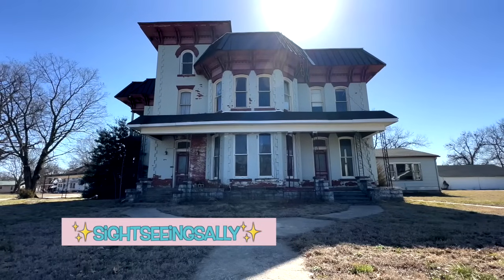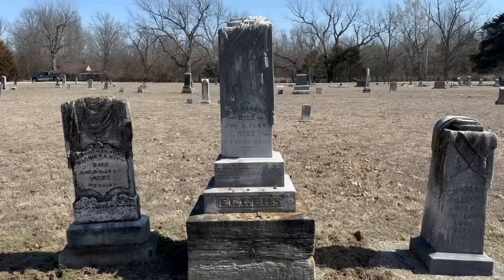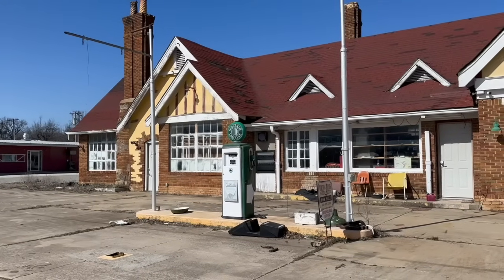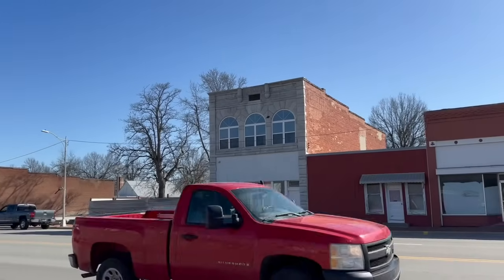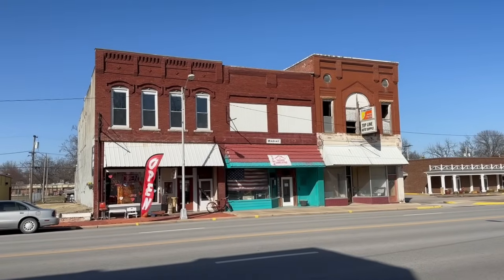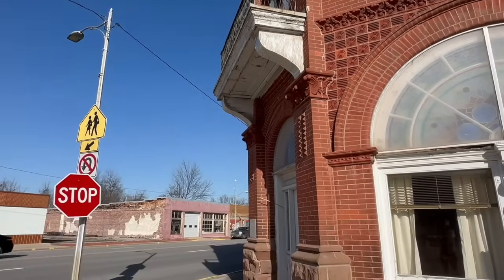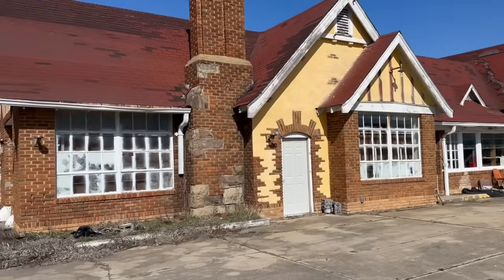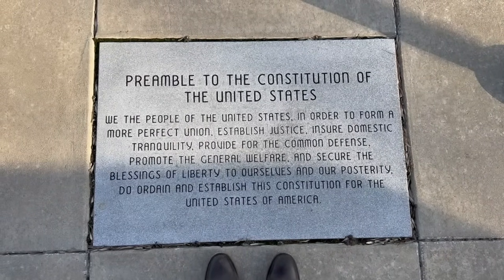A forgotten town in Kansas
About me: I grew up in a small town the Midwest. Now I drive America's backroads exploring small towns, forgotten places, local history and more!

Like my videos? Buy some gas & get a shoutout in a future vid!